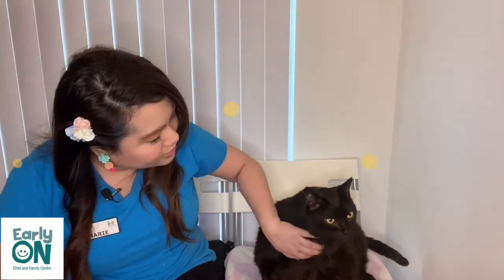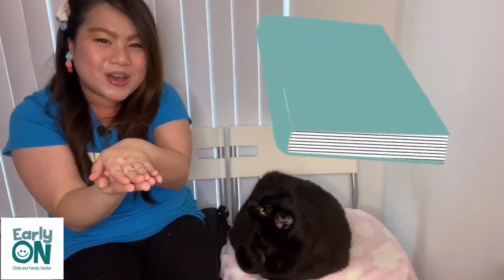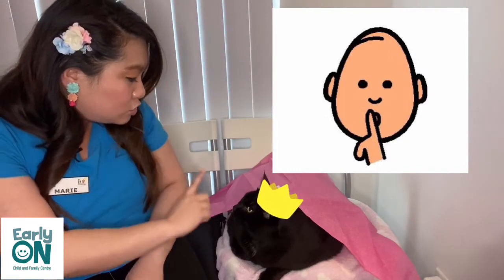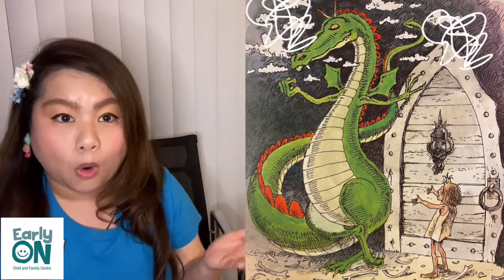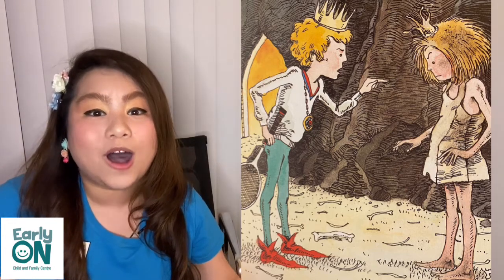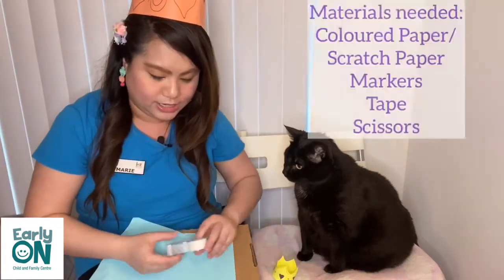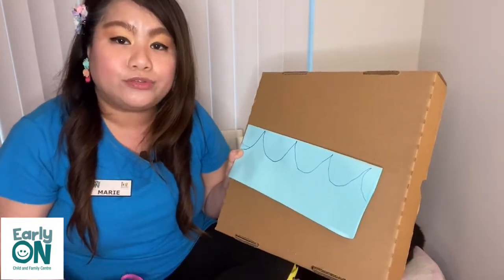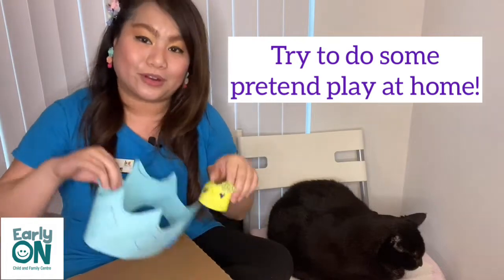Storytelling: The Paper Bag Princess by Robert Munsch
Enjoy participating in singing a song related to book reading, listening to the The Paper Bag Princess story and learning how to create paper crowns.

Facilitator: Marie

Musician: Jef

Song: These are my Glasses
Artist: The Laurie Berkner Band

Book: The Paper Bag Princess
Author: Robert Munsch
Publisher: 2002
Year: Annick Press Ltd.
Connect with an Early Childhood Educator in our Parent Support Line.

For more information about our EarlyON programs and services we offer, visit our